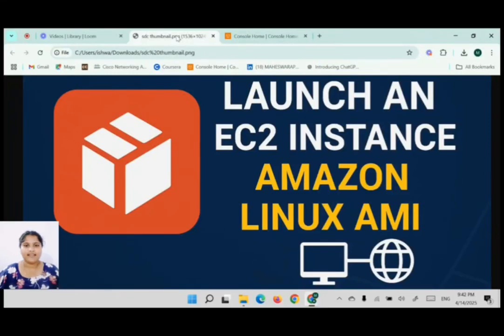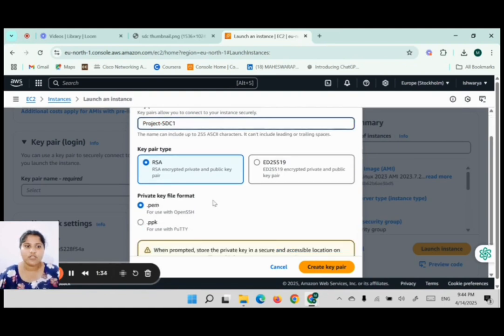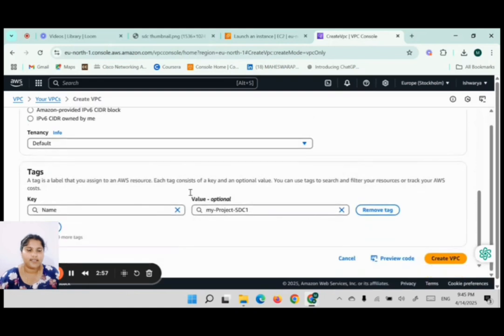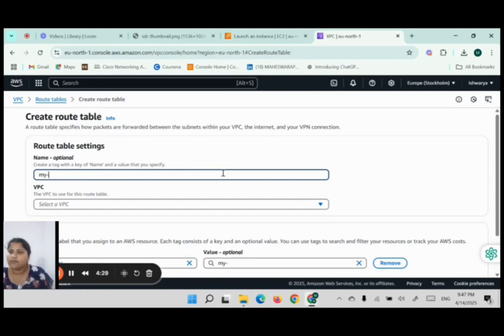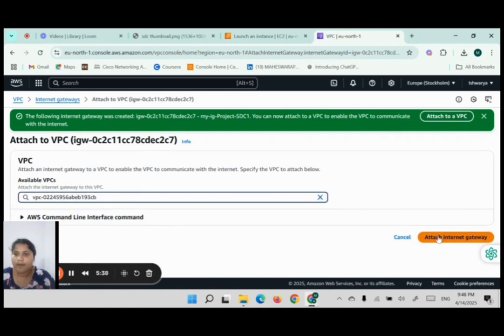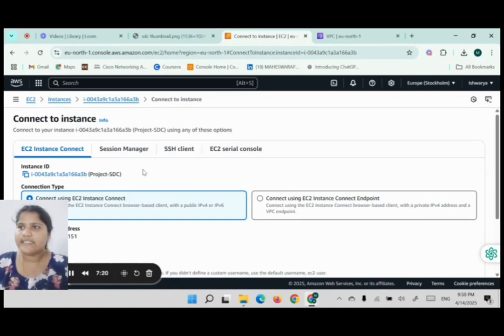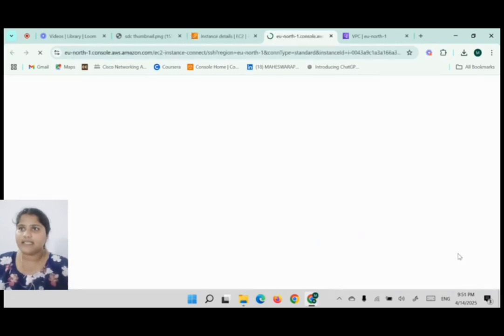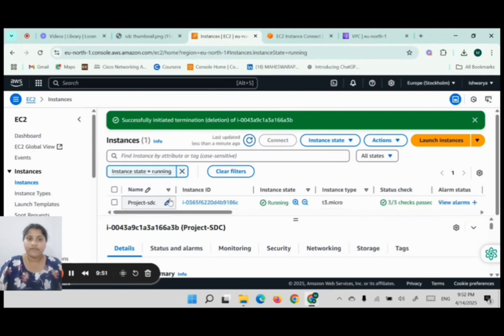Creating an EC2 instance using the Amazon Linux AMI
Launching and connecting to Amazon Linux EC2 instance on AWS,
1.Ensure the instance has internet access
2.Can be accessed using Linux Machine |